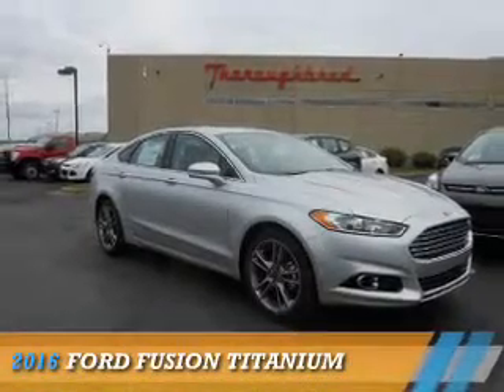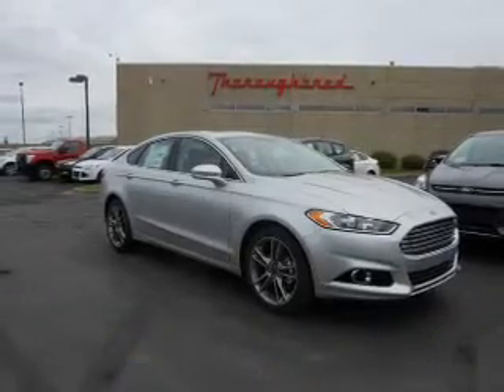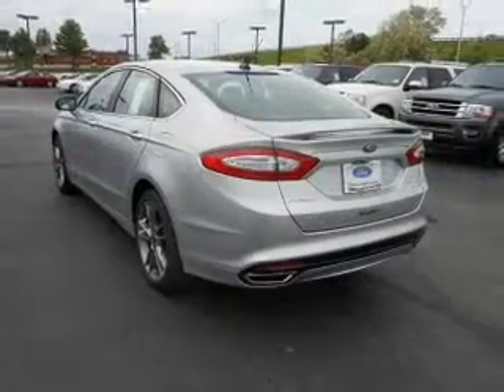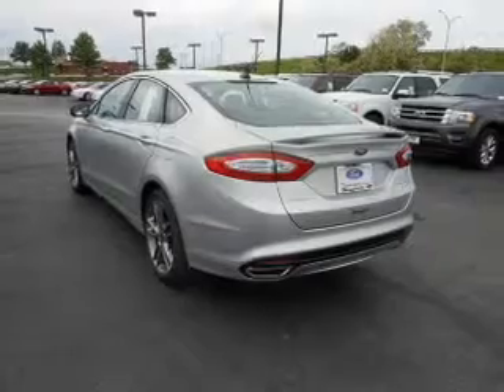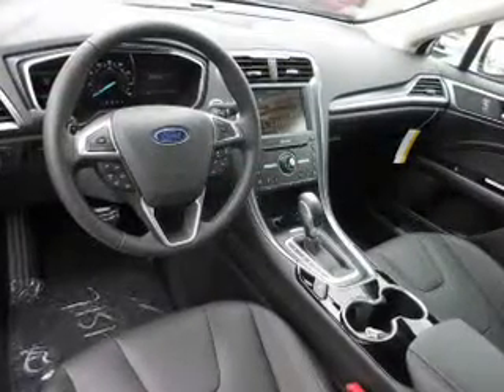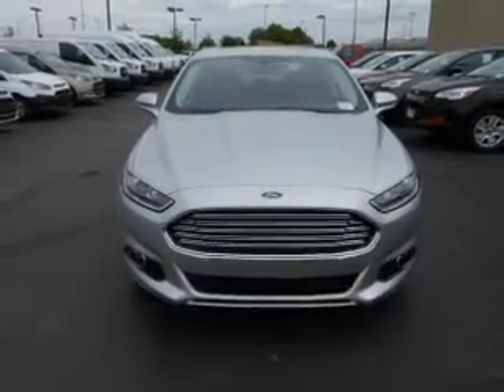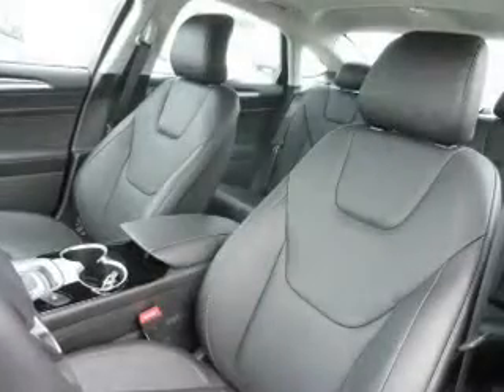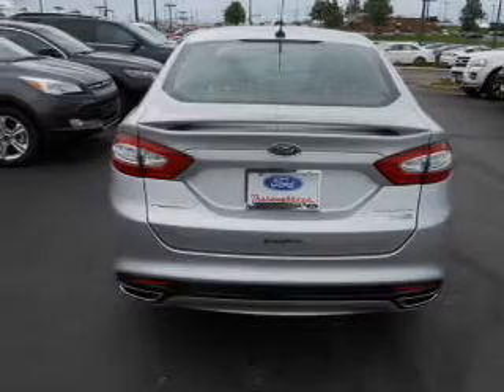2016 Ford Fusion 61024 - Kansas City MO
Year: 2016
Make: Ford
Model: Fusion
Trim: Titanium
Engine: 2.0 liter 4 cylinder AWD
Transmission: 6-Speed Automatic
Color:
Mileage: 4
Address:
8501 North Boardwalk AveKansas City, MO 64154
VIN:3FA6P0D90GR114255